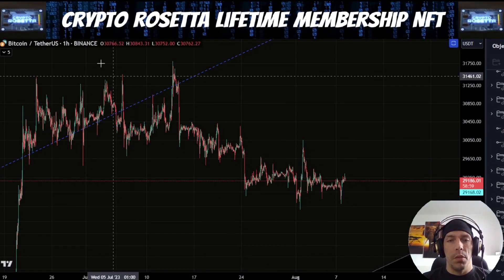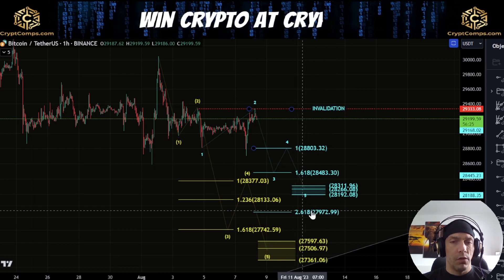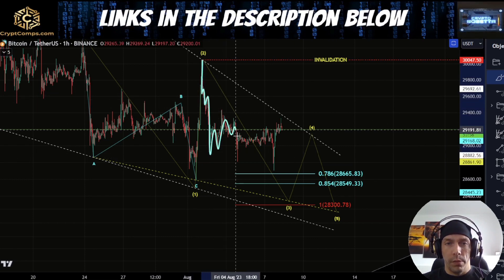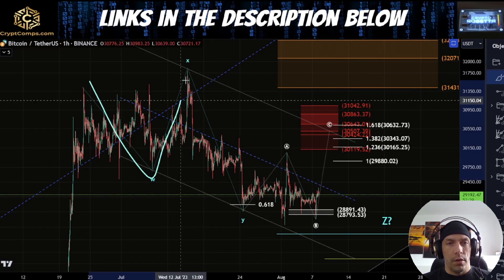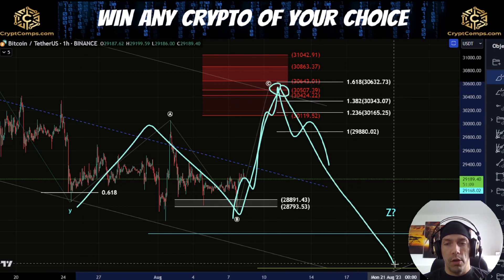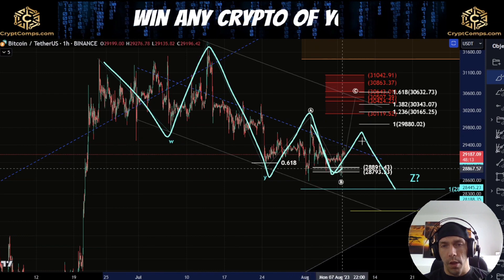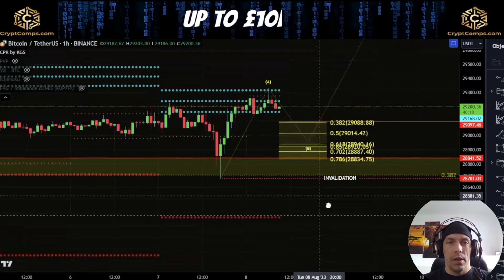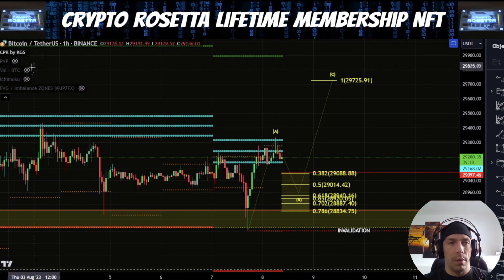⚠️GET READY⚠️ BTC Bitcoin Price UPDATE - Technical Analysis/Elliott Wave Analysis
👉SEE OUR LIFETIME MEMBERSHIP NFT COLLECTION OF 500!

👉 Trading View.